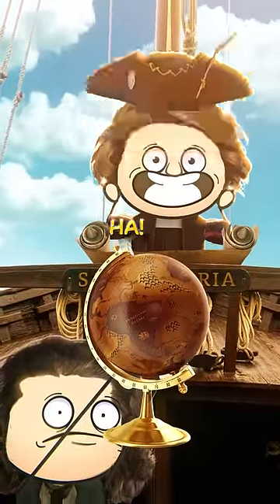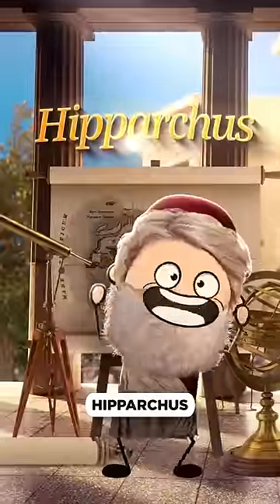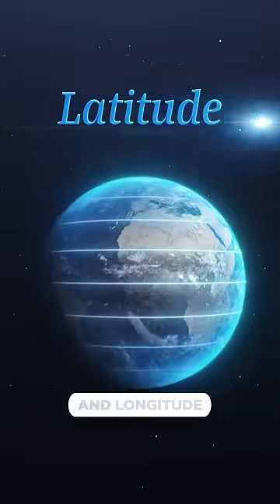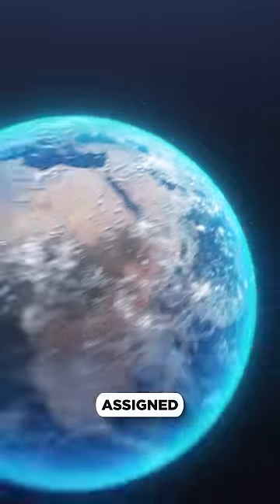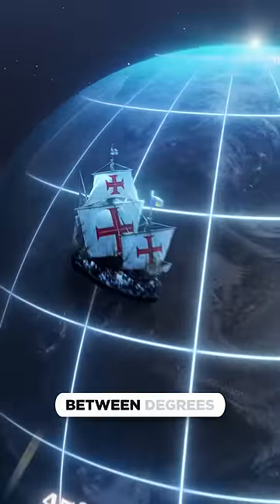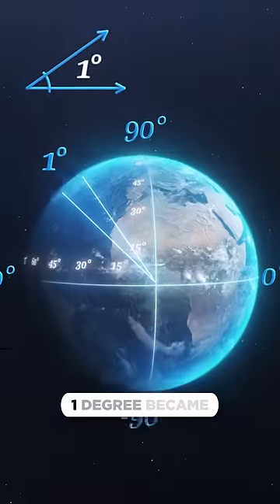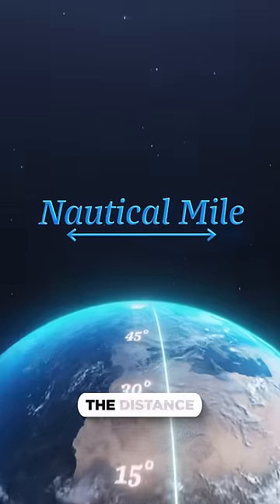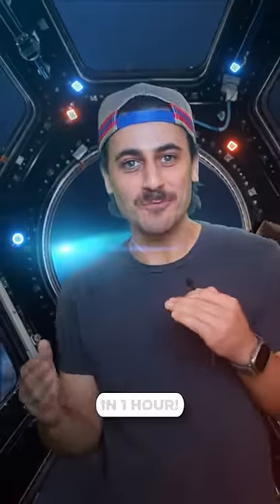Why sailors measure in knots